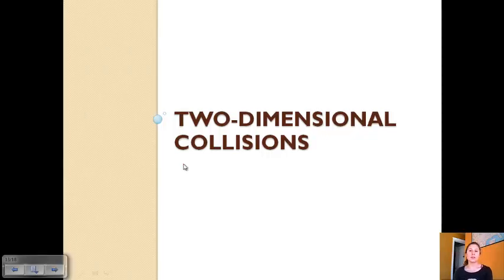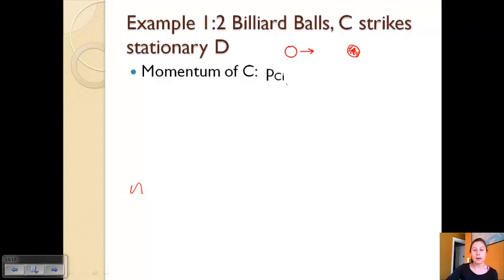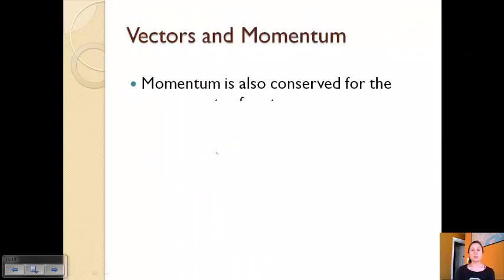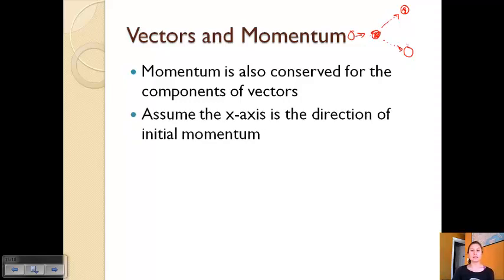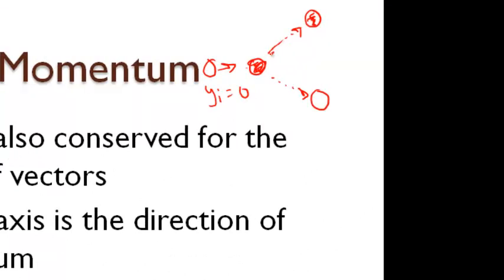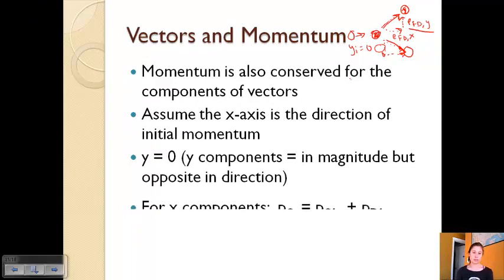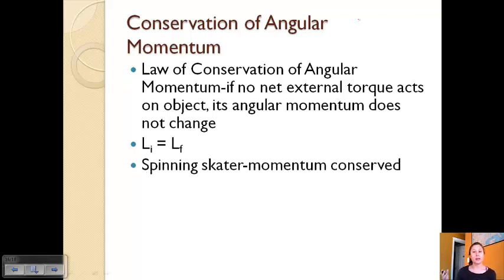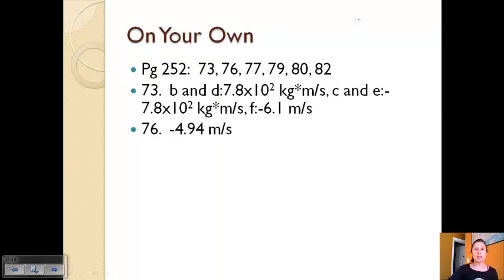Section 2-Part 2-Conservation of Momentum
Apply the concept of conservation of momentum to two-dimensional collisions.